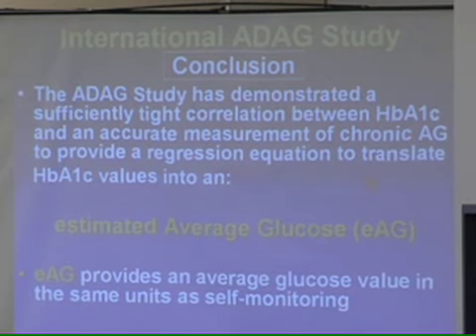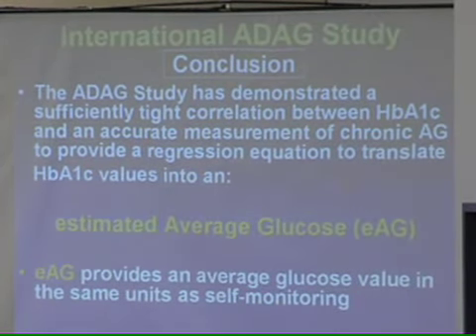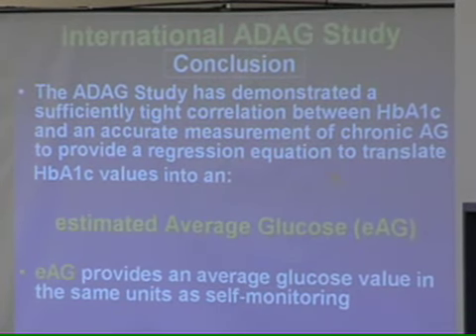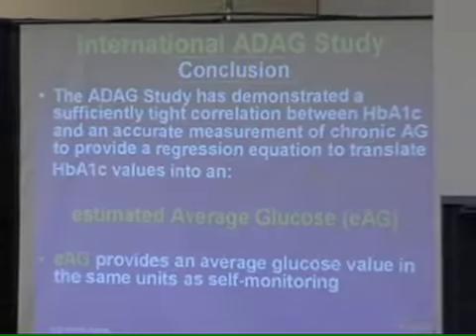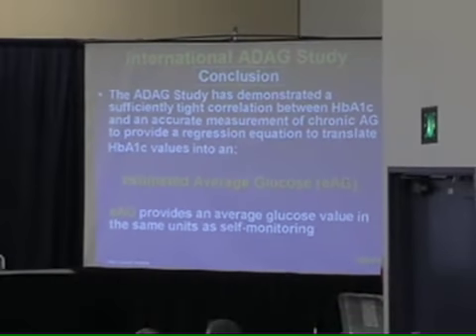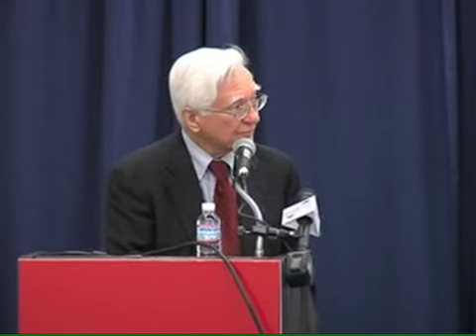ADA: New Measurement of Long-Term Glycemic Control Unveiled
SAN FRANCISCO -- Glycosylated hemoglobin can be translated into an average blood glucose level that patients may find easier to understand, researchers said here.